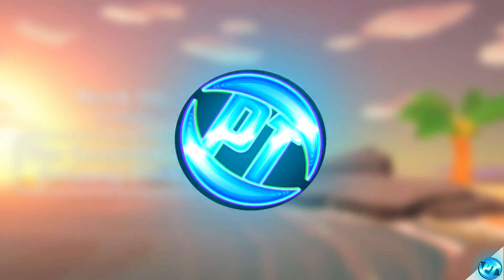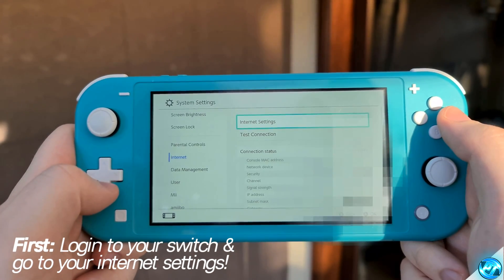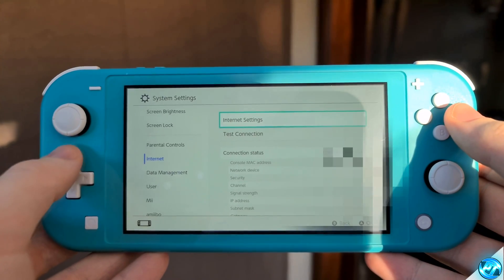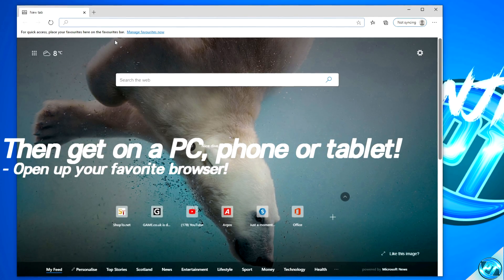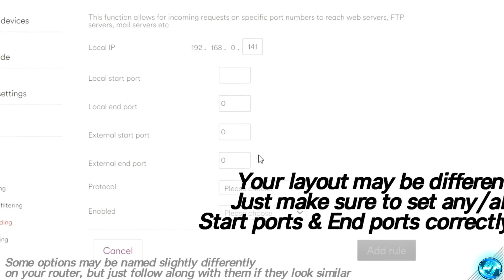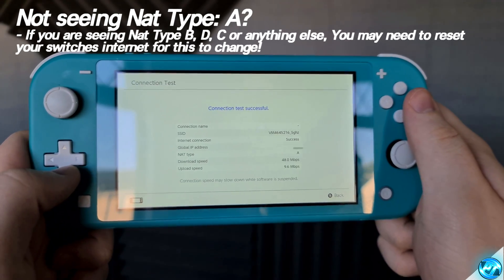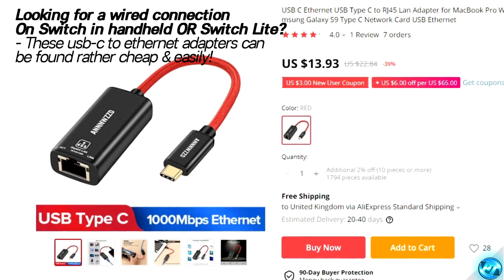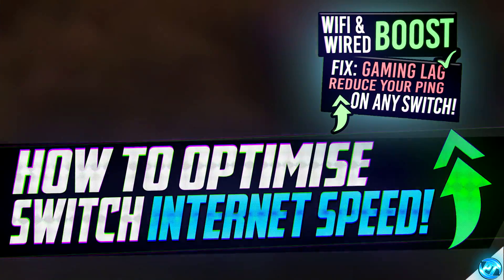🔧 How to Boost Nintendo SWITCH Internet speed - Faster downloads, Lower Ping (WiFi & Wired) 📶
The ULTIMATE guide to getting faster wired and wifi on ANY Nintendo SWITCH to fix lag, lower ping, increase download speed and upload! & Unlock Nat Type A ✔️📶

This video will teach you guys how to increase wifi speed, wired speed on ANY Switch including the original Switch, Switch docked mode, Switch handheld & Switch lite - Helping you optimize your internet settings for the Best ping, Fix lag, increase download speeds and upload speeds and get the MOST out of your Nintendo SWITCH and Your Connection. Helping you unlock nat type a for the best connection between friends and to online services, giving even faster downloads on nintendo switch

For fast, easy and effective results on getting the BEST connection possible, this guide to boosting your internet is here!

🔻 Links & Other info to follow along with this guide 🔻

  ▫️ Recommended DNS Server FOR US 📶

 ▫️ Recommended DNS Server FOR EUROPE 📶

🔻Network Adapters & Cables which can help you get the MOST out of YOUR Switch internet speed🔻

🔎 USB C to Ethernet adapter (mainly for switch LITE)
(paid link)

🔎 High Speed Ethernet Cables (most lengths)
(paid link)

🔎 ROUTERS I Recommend (if looking for an upgrade to WIFI)
 Single Router (Great for convience, speed and an overall good upgrade from a basic)
(paid link)

🔎 MESH SYSTEM (Great for larger areas/homes with lots of walls/floors)
(paid link)

Panjno is a participant in the Amazon EU Associates Programme,  Amazon Services LLC Associates and Amazon CA Associates, affiliate advertising programmes designed to provide a means for sites to earn advertising fees by advertising and linking to Amazon.co.uk, Amazon.com & Amazon.ca and other global Amazon Stores